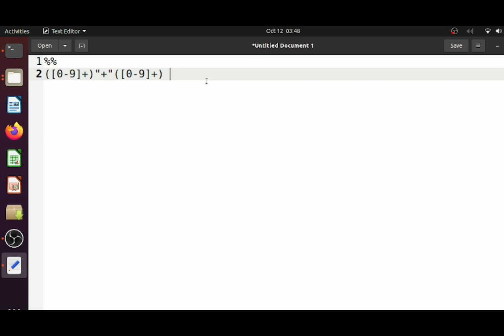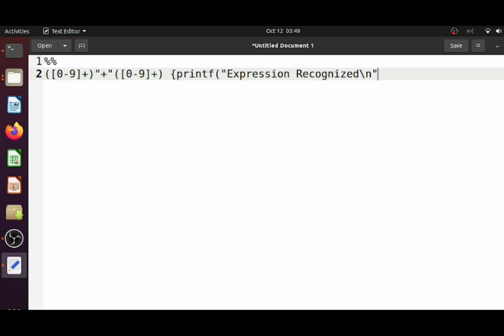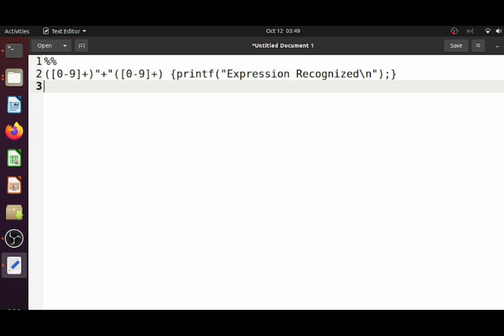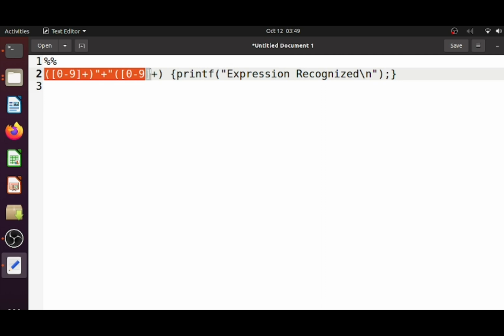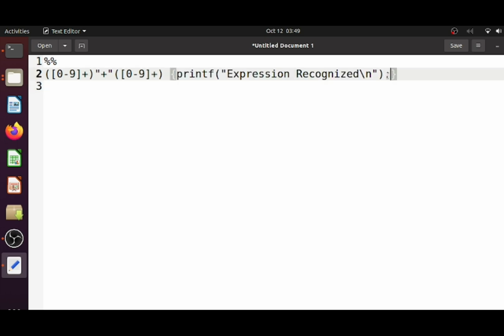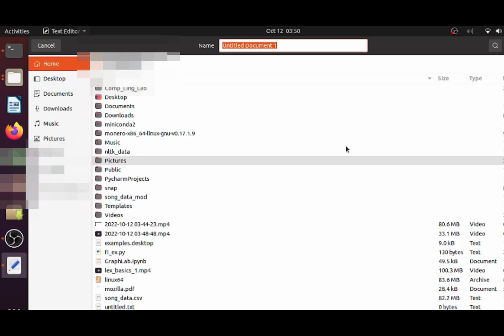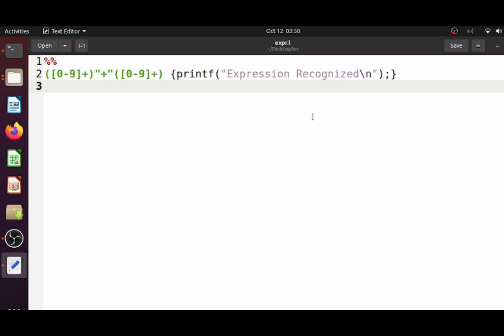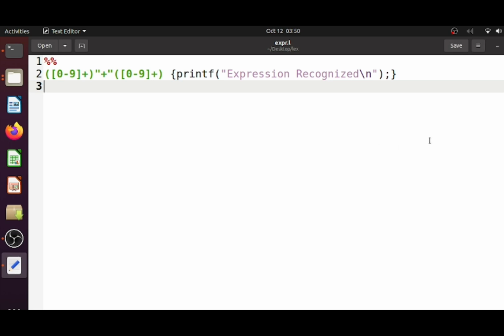Hands on LEX (Beginner Level)--Part 2 (LEX Actions, Saving Script)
Writing a simple action for a pattern and saving the LEX script.